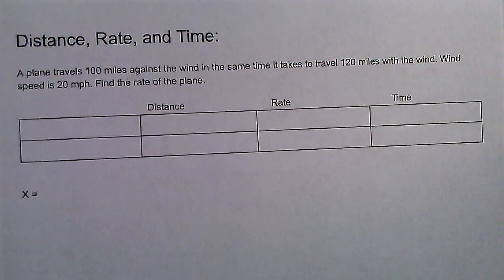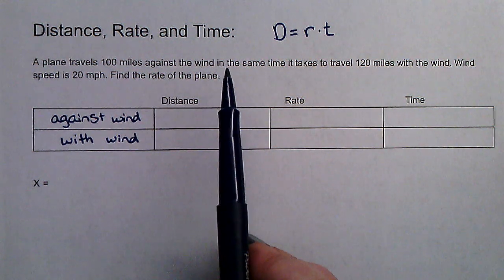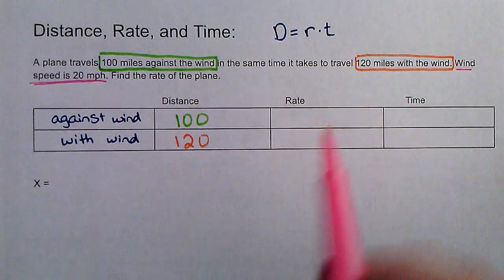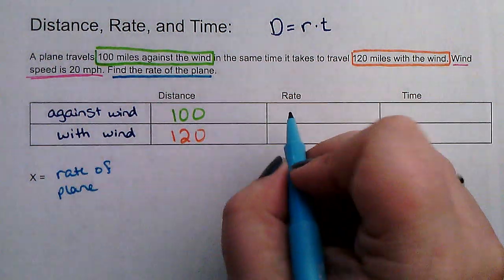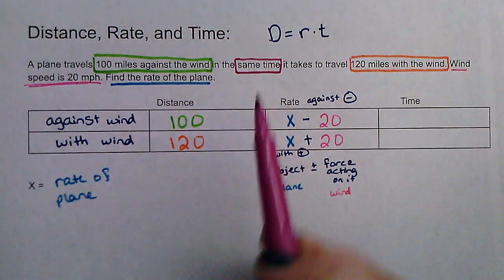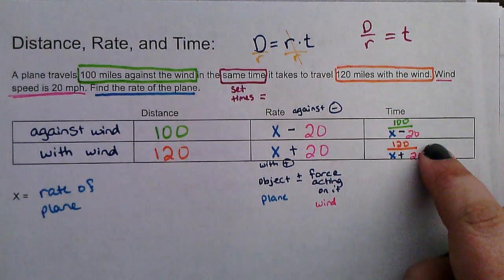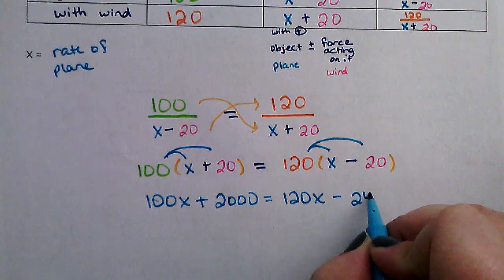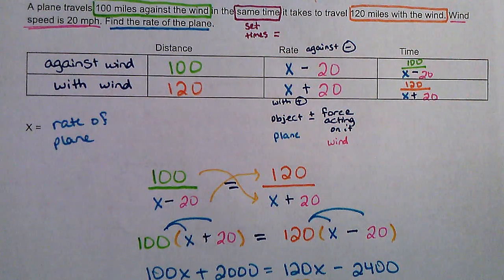BA2 8 6b video #2